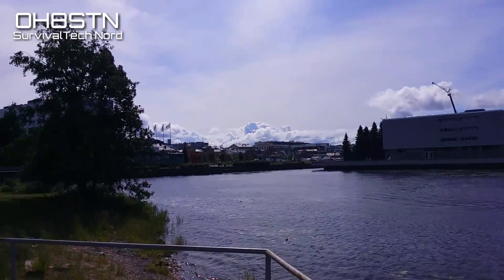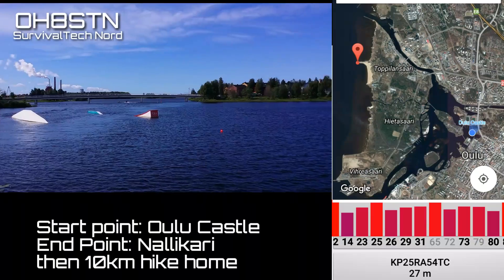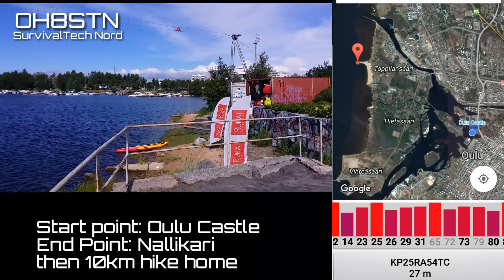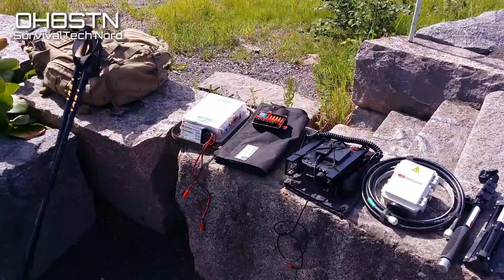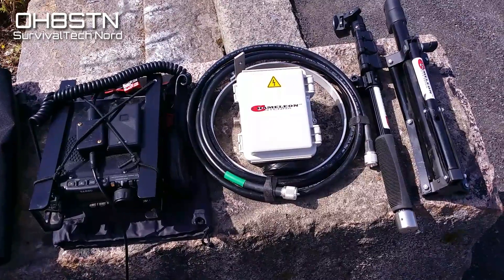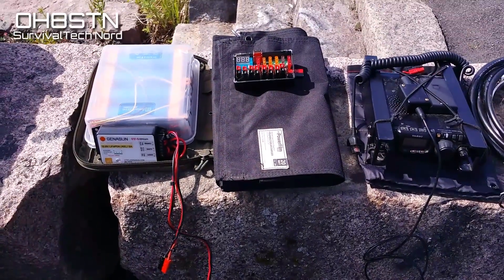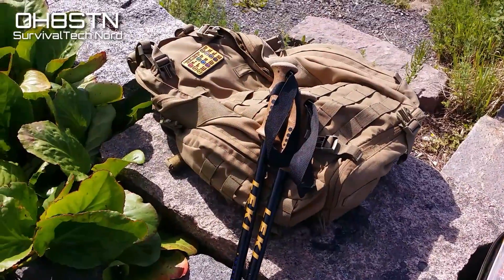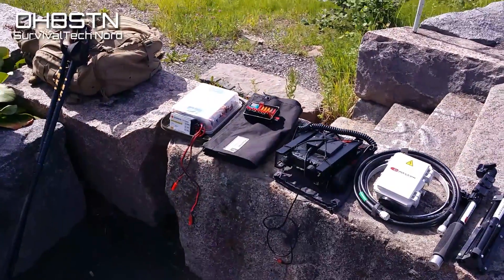QRP Portable RaDAR Challenge Plan & Comms Gear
Part 1 RaDAR Challenge July 15 2017.
Don't forget you can follow me in aprs.If with my callsign oh8stn-7